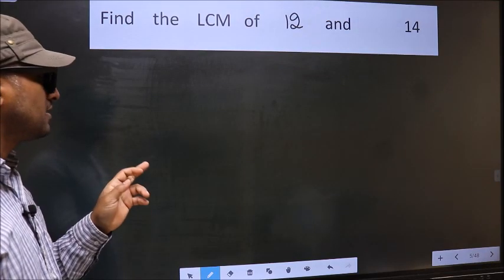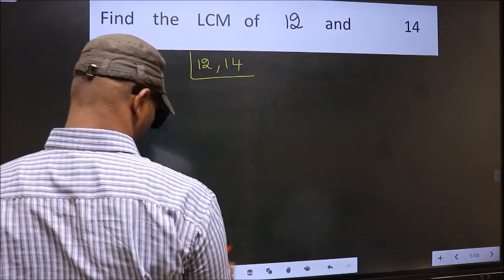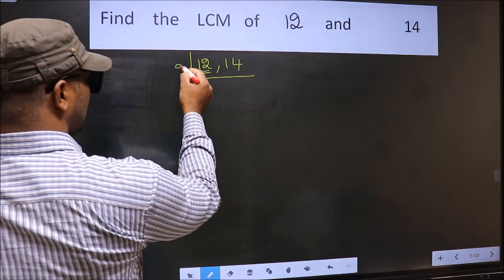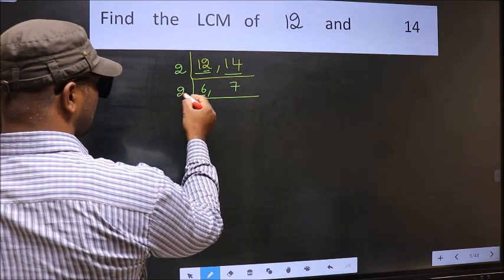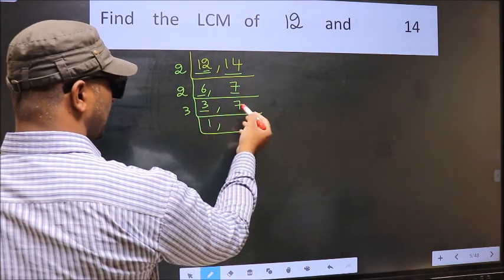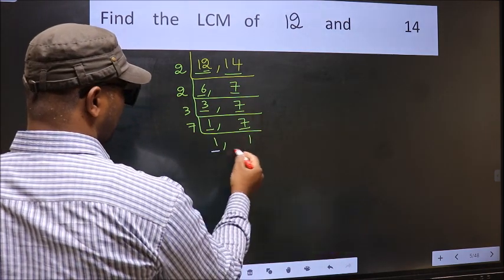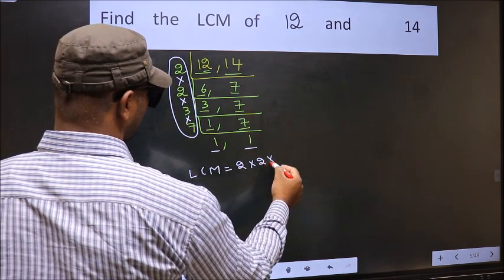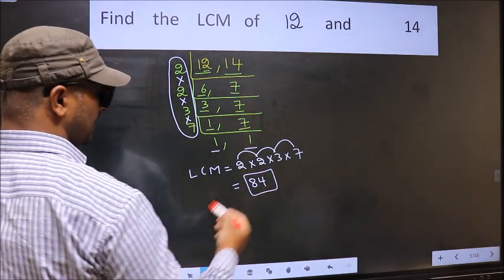LCM of 12 and 14